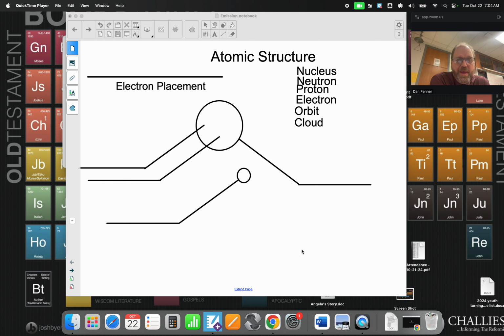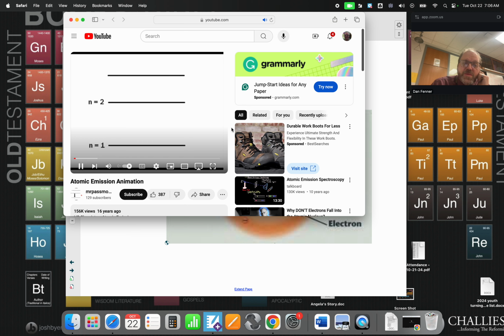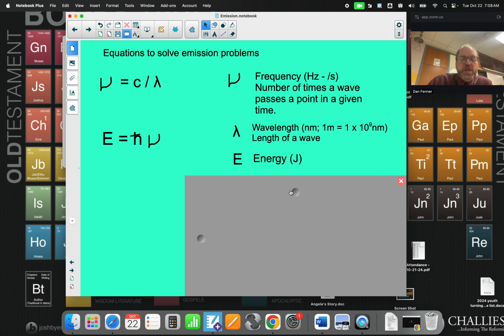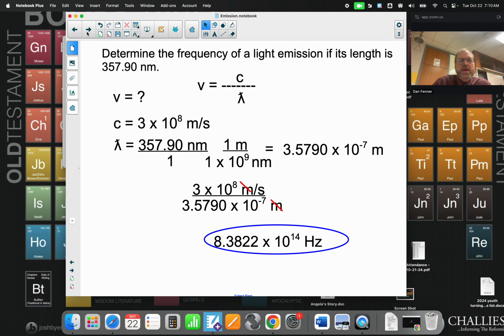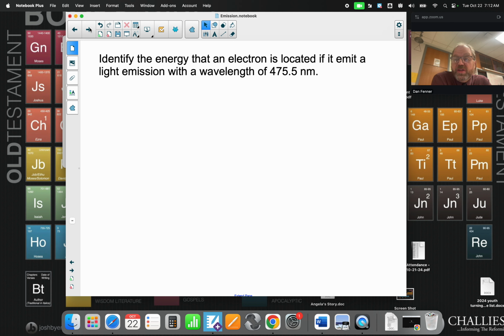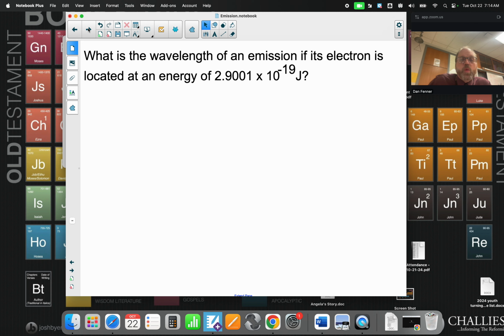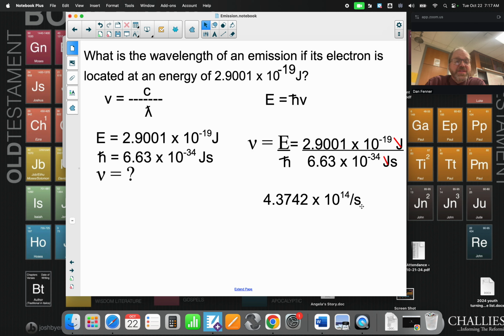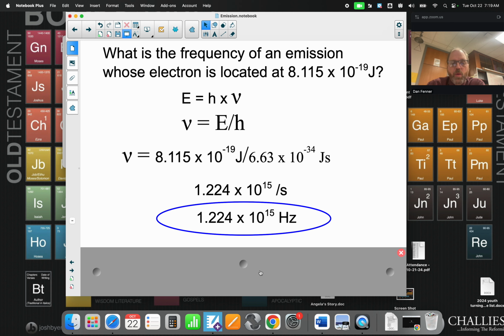Day 39 Emissions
Today, well discuss emissions which is the method of identifying the placement of electrons based on light produces when the electrons move inside of their energy levels.  We will discuss this energy, the fequency needd to cause it, and the wavelength of the individual waves produces.